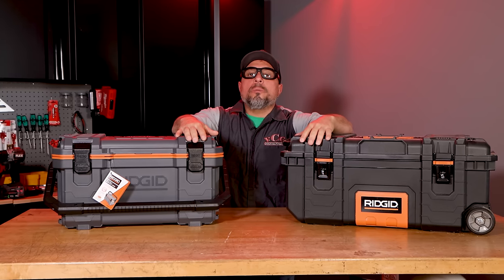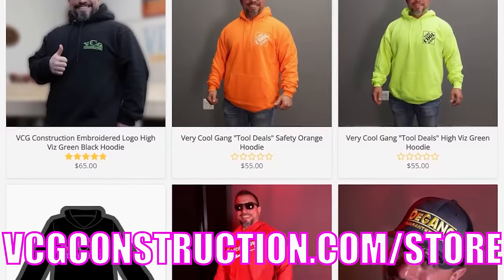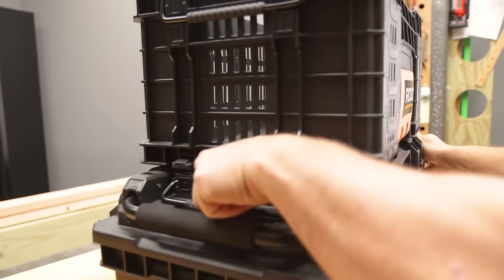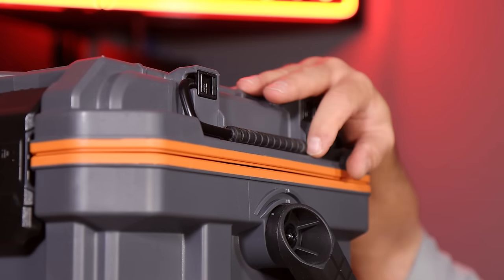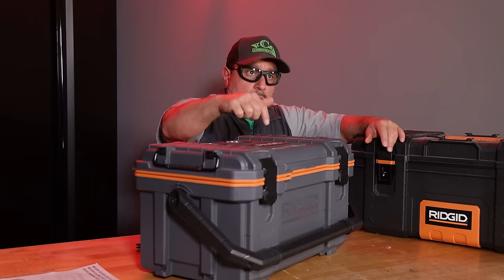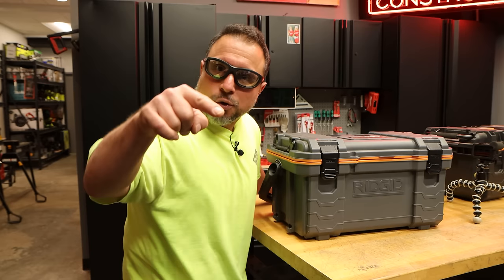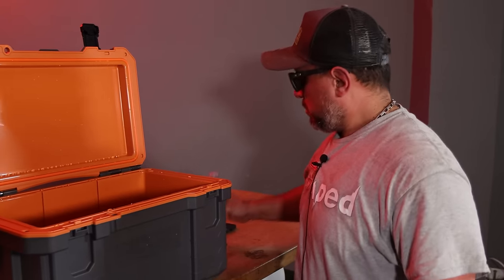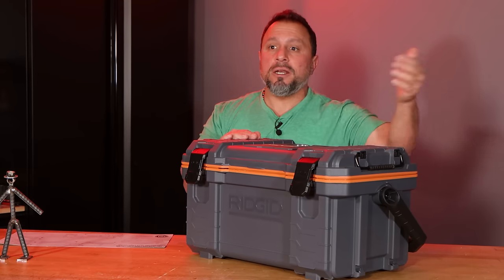Ridgid Executives Should Know "THIS" About Their COLD BOX!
Ridgid Executives Should Know "THIS" About Their COLD BOX! We tell you everything you need to know about the PRO Tool Storage System compatible new RIDGID 27 Qt. RIDGID Cold Box (Model #249843) and the specifications ridged executives should be aware of! This modular tool storage system cooler box sold at the home depot has something you should know about!